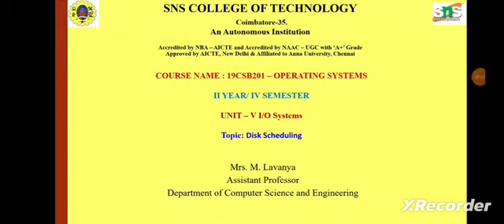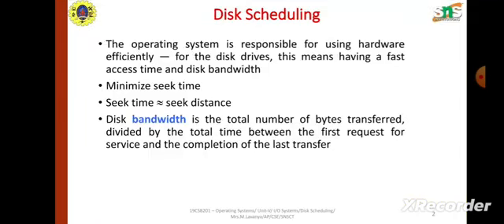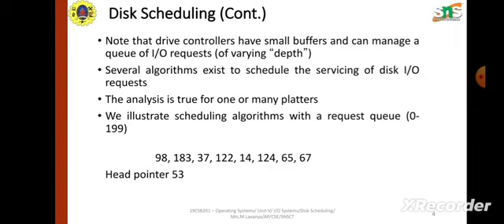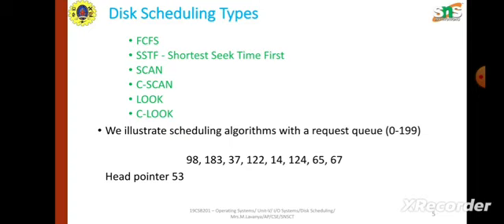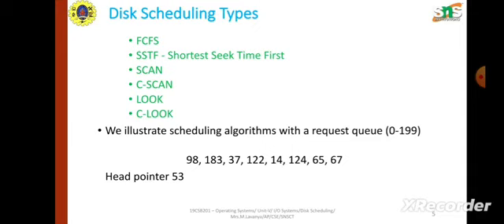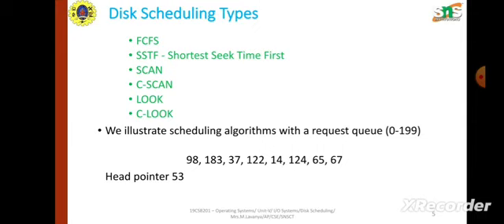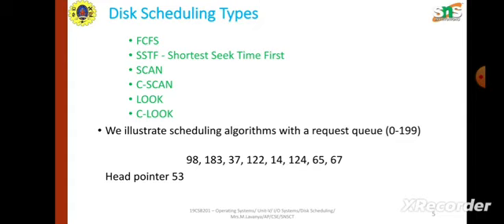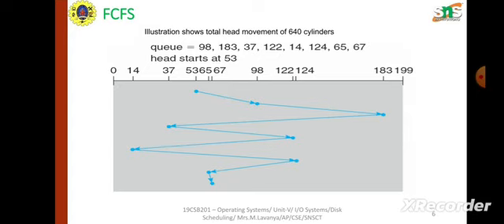OS Types of Disk cylinder traversal